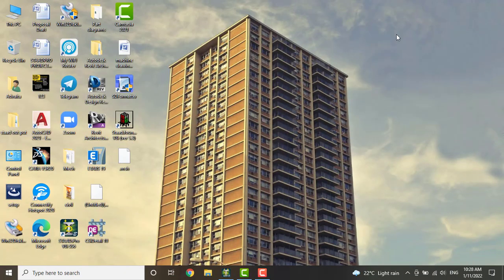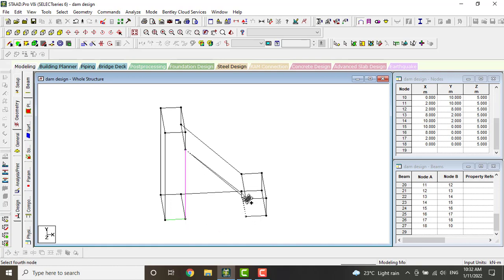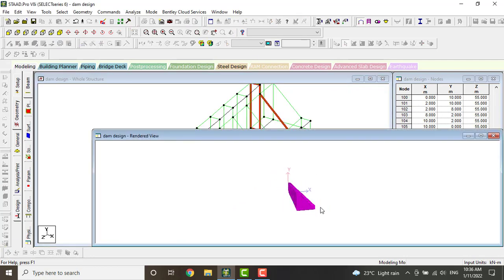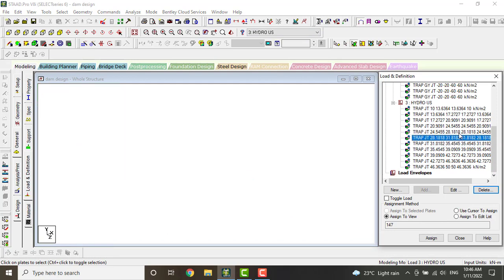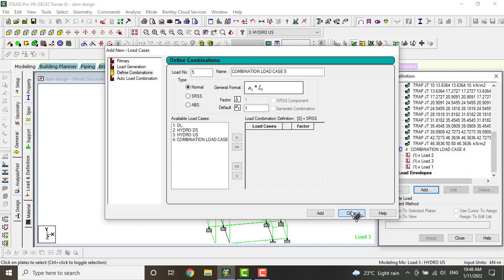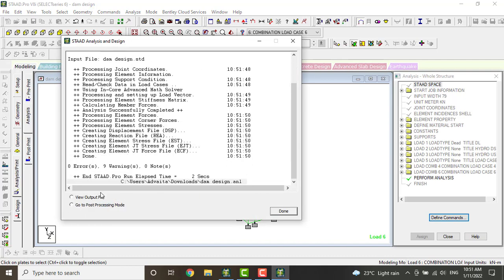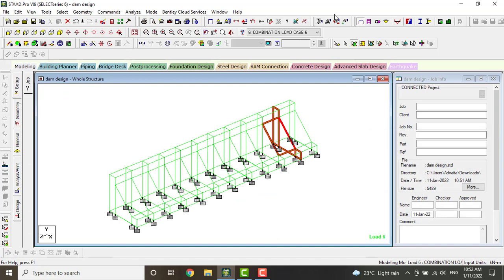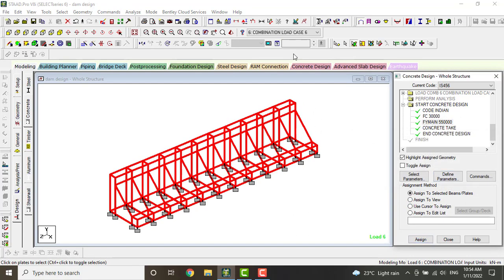DAM DESIGN STAADPRO BY PRAYING LIPS FOUNDATION. FOR PROJECTS cont 9866548910